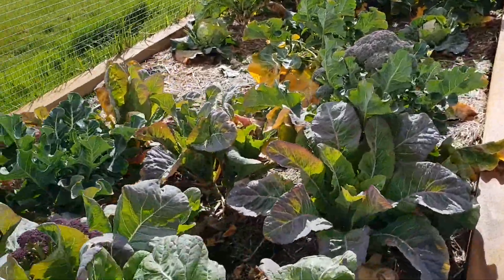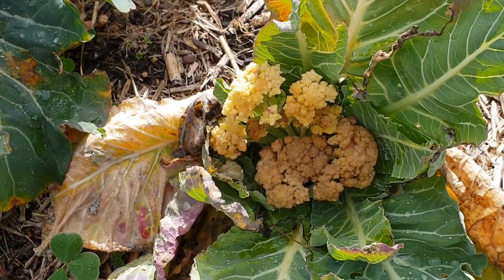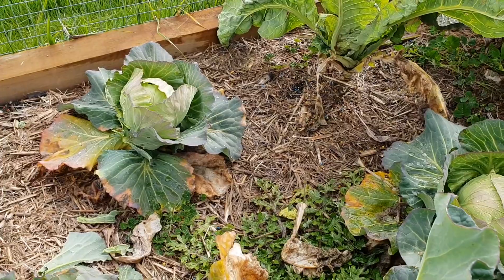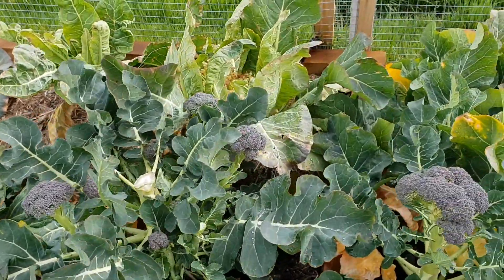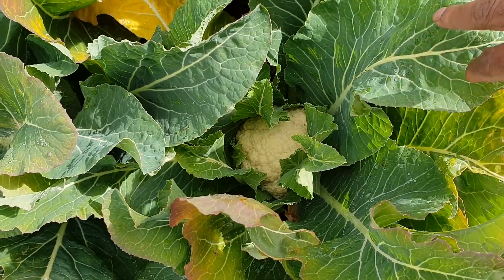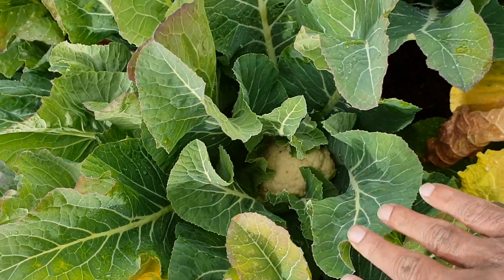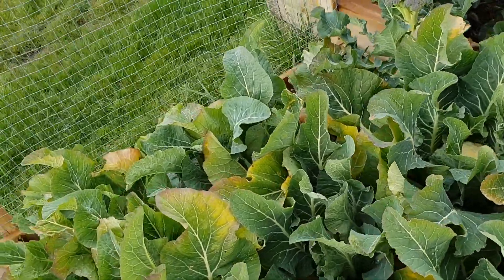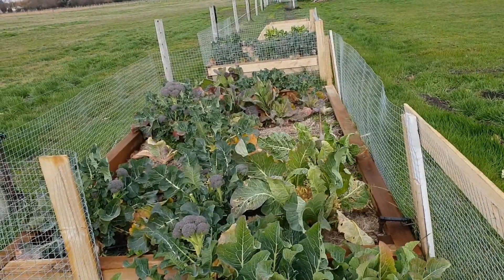My Broccoli tree..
Multiple Broccoli and cauliflower..square metre Vege patch